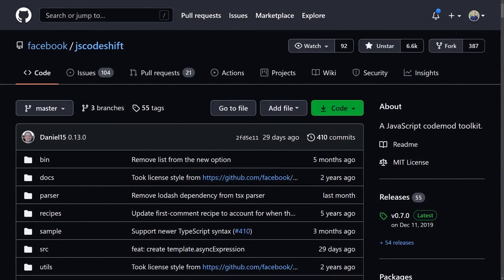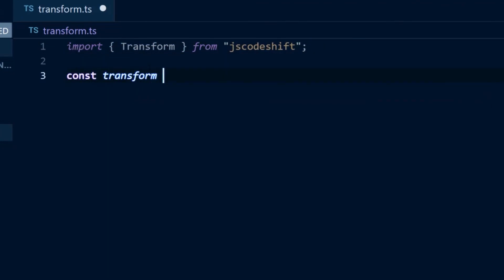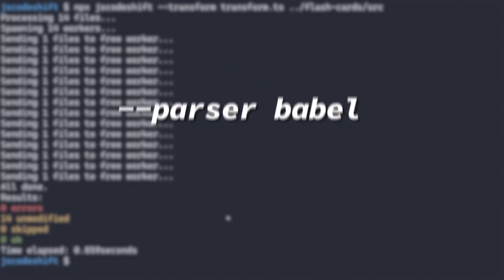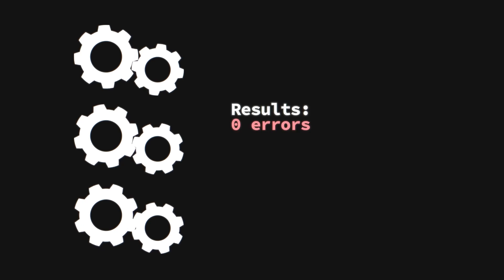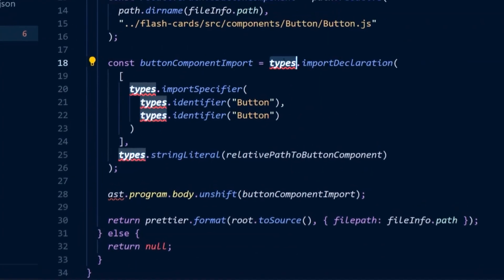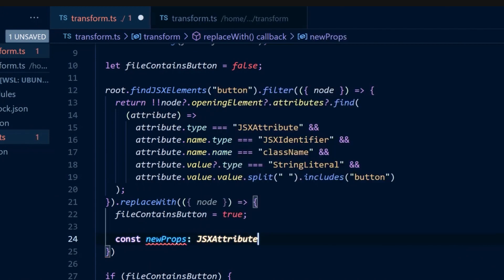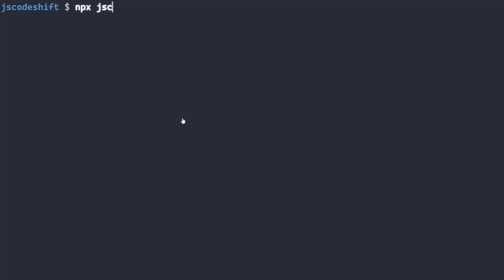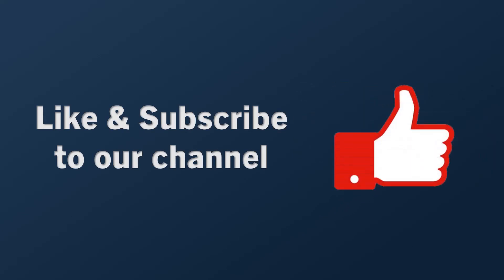Refactoring Code with jscodeshift Codemods, with WealthFront Engineer Spencer Miskoviak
Spencer Miskoviak demonstrates how to refactor code with jscodeshift, a JavaScript codemod toolkit that provides an API for modifying the abstract syntax tree of source code. jscodeshift codemods allow developers to write automation scripts that refactor and improve the quality of JavaScript (or TypeScript) code.

Spencer is an engineer at WealthFront, the leading automated investing services firm with over $20 billion in assets under management (AUM). Spencer is a recognized expert on ASTs and JavaScript. He presented on ASTs at React Conf in 2019, showing advanced ways to optimize a JavaScript codebase.

Get instant access to all of newline's e-books, guides and courses, including complete code, with \newline PRO.

Also, download our free "30 Days Of React" book here to advance your knowledge of React.js and JavaScript:

Prefer to learn Vue instead? Get our free course here, "30 Days Of Vue"